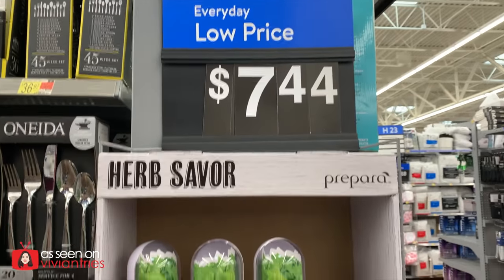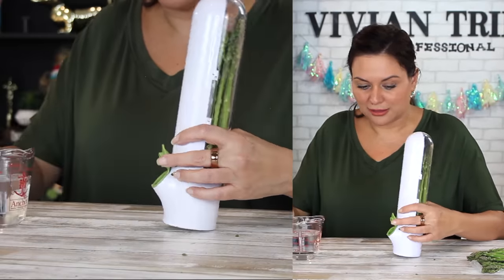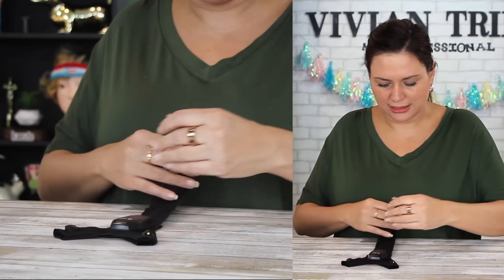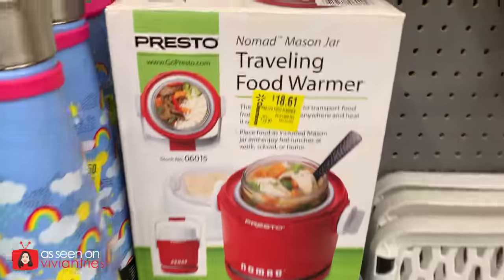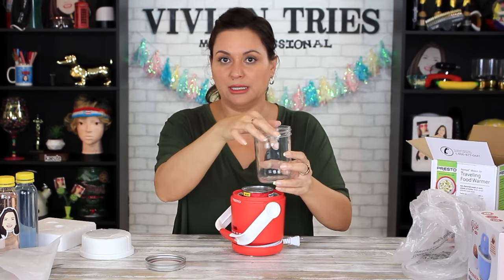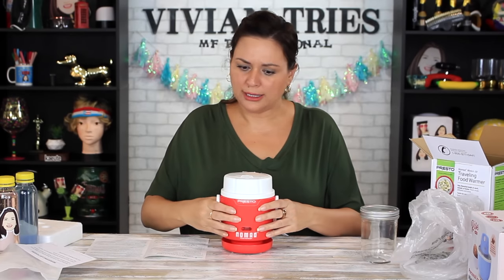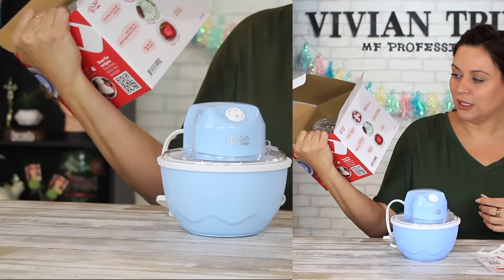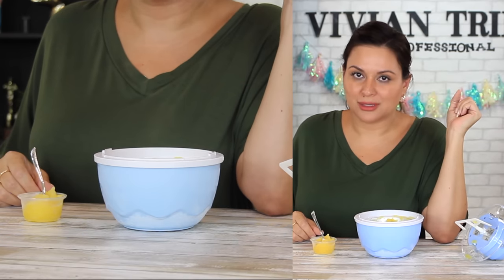New Walmart Must Haves You NEVER Expect to Find at Walmart!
Have you seen these Walmart finds? 5 Walmart Must Have Products You Need To Find!

About Walmart: Shop with Walmart A Huge Range Of Latest Women Clothing, Shoes, Footwear And More. Shop Walmart for Every Day Low Prices. Walmart.com - Save Money Live Better. Walmart Inc. is an American multinational retail corporation that operates a chain of hypermarkets, discount department stores, and grocery stores, headquartered in Bentonville, Arkansas. Walmart promises to Making your life a little easier, so you can live a little better.

What is Walmart Deals for Days? Walmart Deals for Days sale offers special shopping savings exclusively over a four day span. Think of it as the Summer Black Friday. Walmart Deals for Days is an annual deals event with epic deals on with deals on popular products & top gadgets & the best deals of the year. Walmart Deals for Days features deep discounts on products like devices, robot vacuums, headphones and kitchen appliances. In many cases, don't expect to see discounts this deep again until Black Friday or Cyber Monday. Are there still best Walmart Deals for Days deals still available?